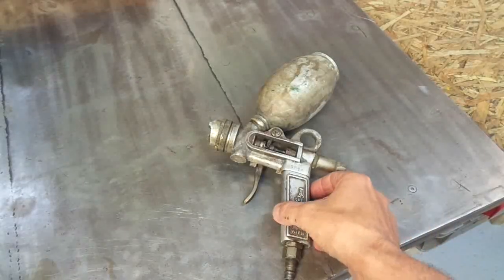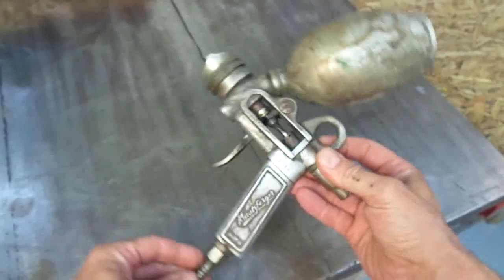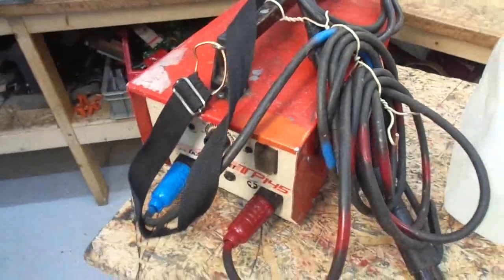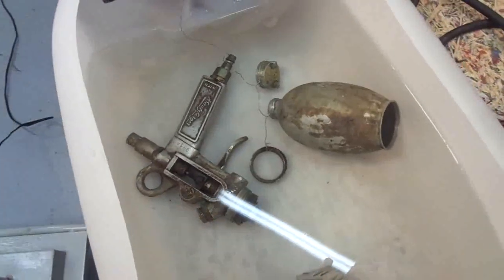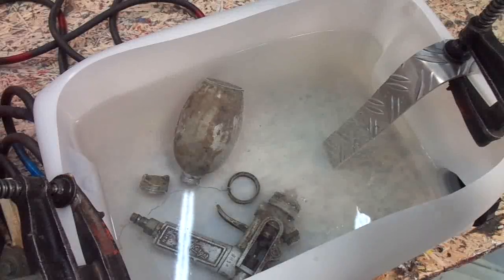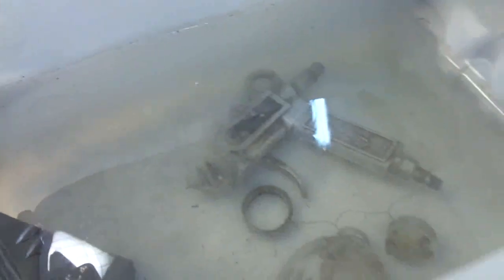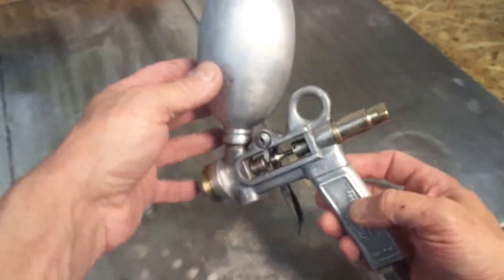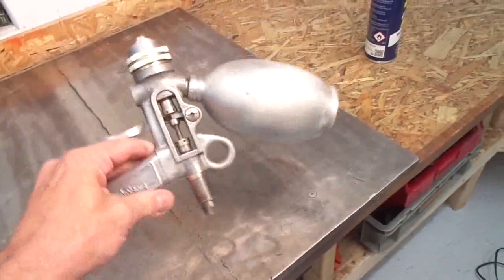Electrolysis cleaning aluminium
Hi, Friends.
In this video i did some experimenting on cleaning aluminium with electrolysis.
I used citric acid as electrolyte.
ratio: 1 Table spoon for 12 Liters of Water.
The DC power sourse was a Welding inverter.
But you can use any other DC power source, available.